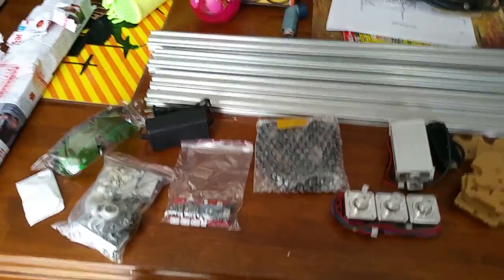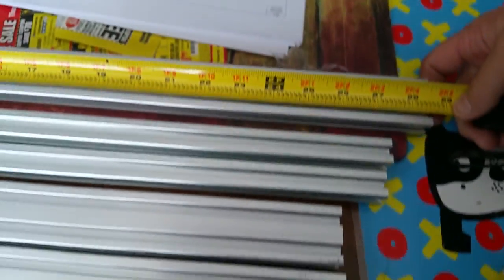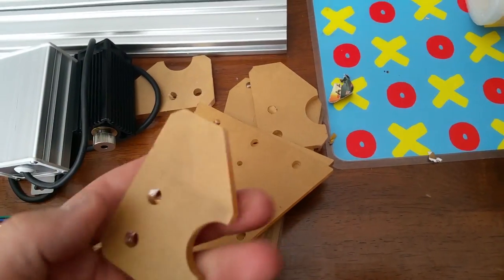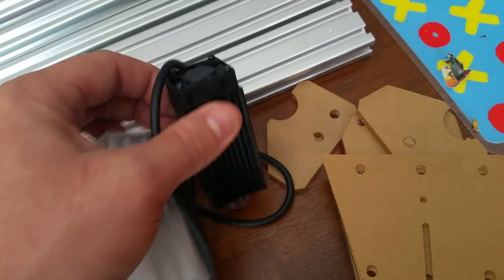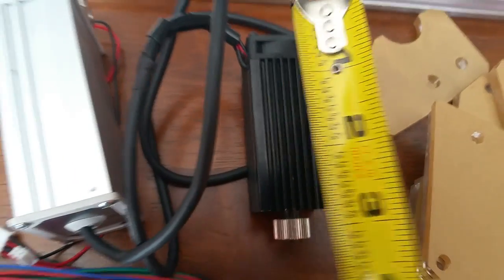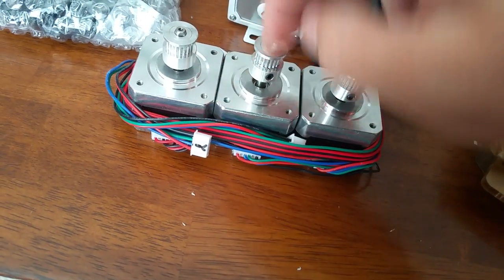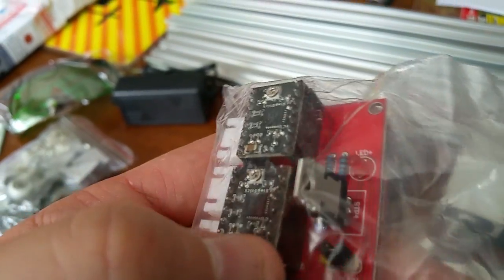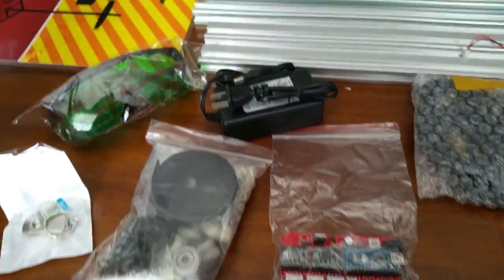3W Diode Laser CNC Kit from China parts review - part 1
I had planned on doing a full review and I still do as I'll tell you now that I'm quite impressed with this little machine!  But for now, here's a quick video that shows an overview of the parts that come in the little kids you see on ebay.  FYI, I bought the 3w blue diode laser kit that is 50cm*65cm for engravable area.